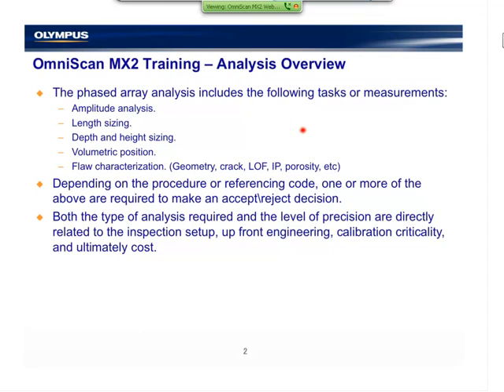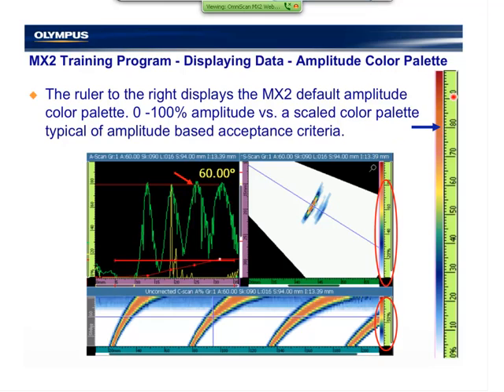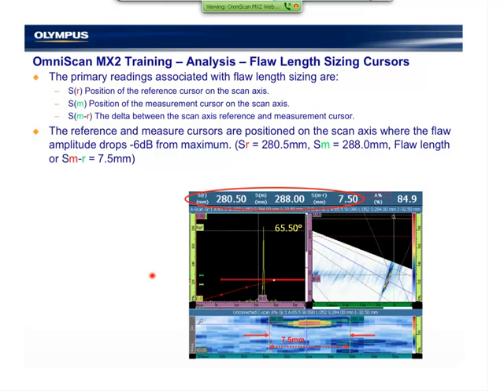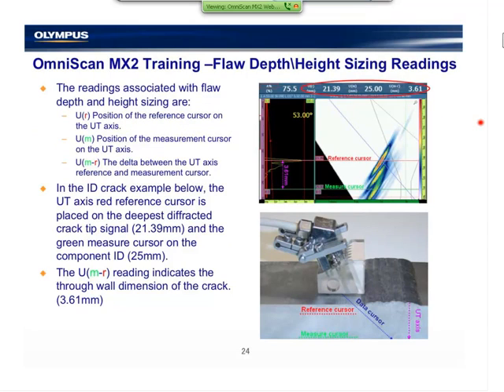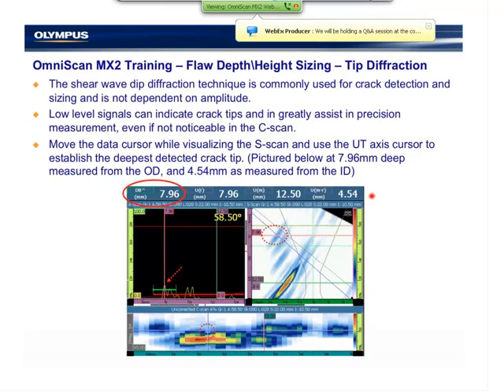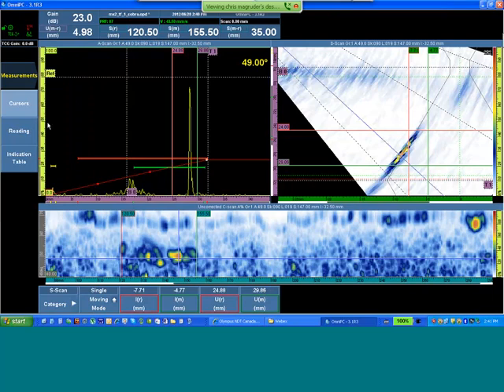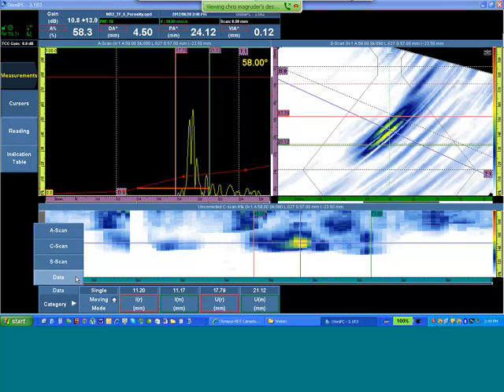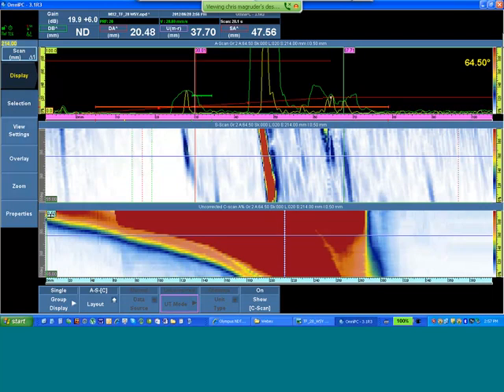Phased Array Flaw Sizing Using the OmniScan MX2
This Webinar is intended to take the participant through the basics of phased array depth and height flaw sizing with real world examples by expanding on traditional conventional techniques with advanced phased array probes and software.  Shear wave tip diffraction, -6dB sizing, high angle longitudinal L-wave, ID Creeping wave, and other advanced techniques will be on display.  Additionally, use of the OmniScan measurement cursors, defect table and report are explained and demonstrated.